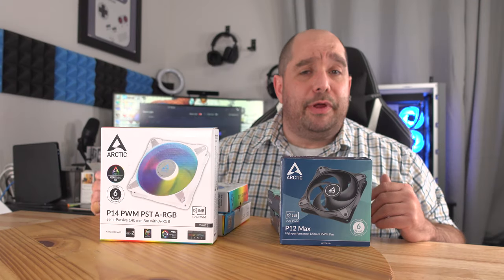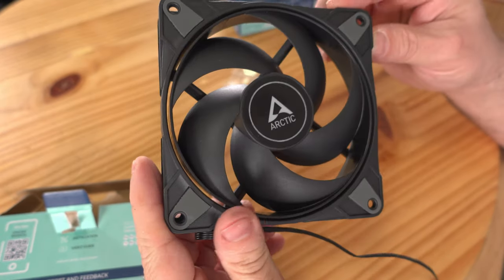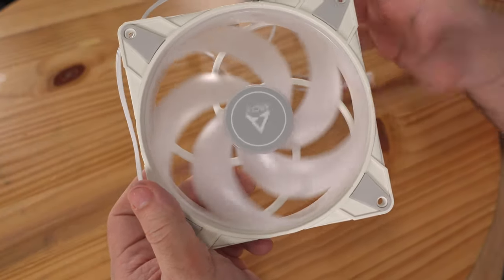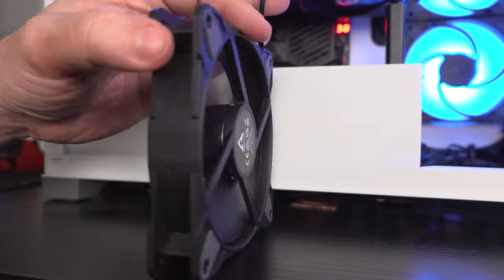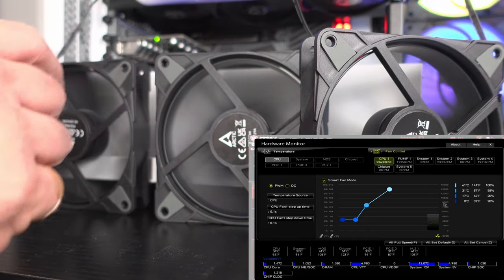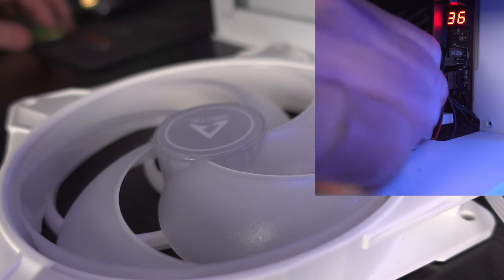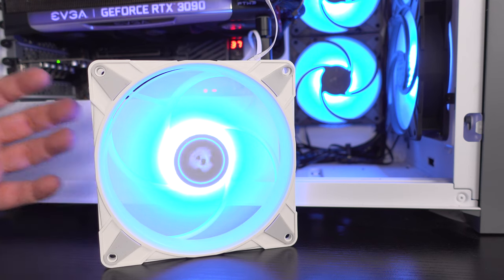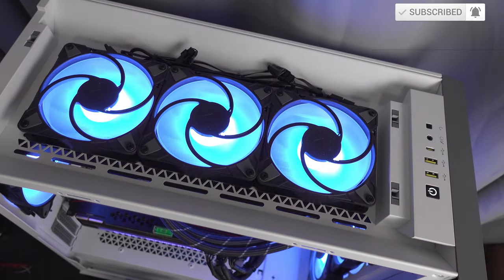The Ultimate PC Case Fans for your PC - Arctic's P12 Max and P14 PWM PST A-RGB PC Case fans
The Ultimate PC Case Fans for your PC video, we bring you Arctic's Latest Offerings.  We bring you a first look at Arctic's new P12 Max and Arctic's new P14 PWM PST A-RGB White PC Case fan.

0:00 The Ultimate PC Case Fans for PC Builders - Arctic's Latest Offerings
0:30 Unboxing the Arctic P12 Max PC Case Fans
3:06 Unboxing the Arctic P14 PWM PST A-RGB White PC Case Fans
5:03 How to connect the Arctic P12 Max PC Case Fan to your motherboard (with your system off)
6:00 Showing basic noise and air flow with MSI Afterburner (no DB meter because of all other fans)
7:37 Showing 3 x Arctic P12 Max PC Case Fans connected at the same time and showing how to change the fan curve in the BIOS
9:56 How to connect the Arctics P14 PWM PST A-RGB White PC Case fan to your motherboard (with your system off)
10:48 Connecting the Arctics P14 PWM PST A-RGB White PC Case fan to a header
Showing basic noise, air flow and RGB Lighting with MSI Afterburner (no DB meter because of all other fans)
10:55 How to connect the Arctics P14 PWM PST A-RGB White PC Case fan through PST
11:20 How to connect the Arctics P14 PWM PST A-RGB White PC Case fan through a-RGB connection to other fans
12:10 Giving you ideas on how to connect the fans to radiators to replace current fans
12:59 Changing the Arctic P14 PWM PST A-RGB White PC Case fan RGB colors with MSI Mystic Sync
14:15 Arctic's Latest Offerings First Look

ARCTIC P12 Max PC Case Fan
ARCTIC P14 PWM PST A-RGB White PC Case Fan